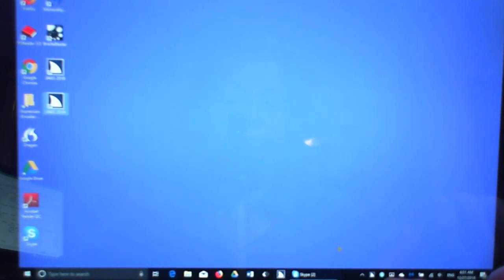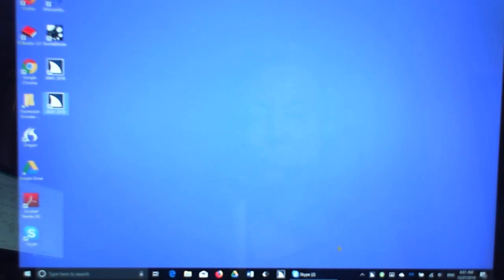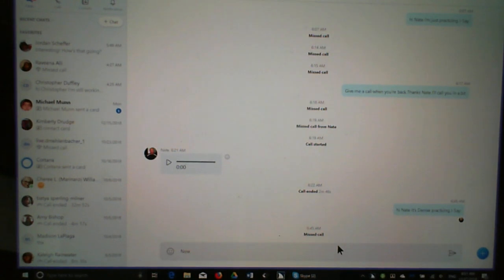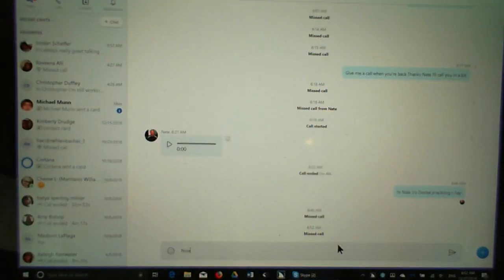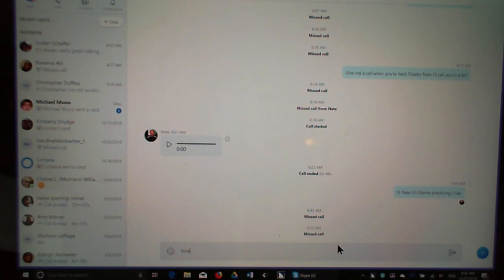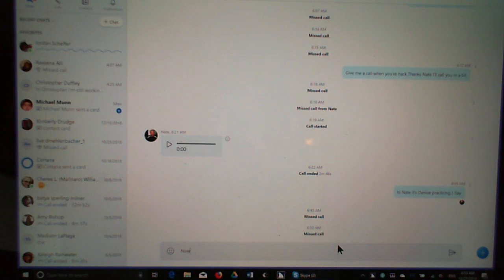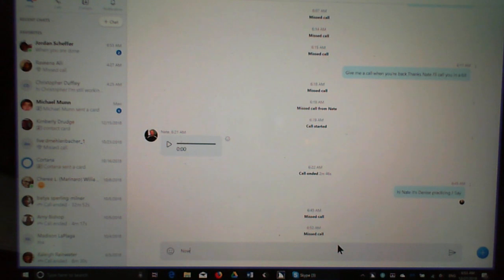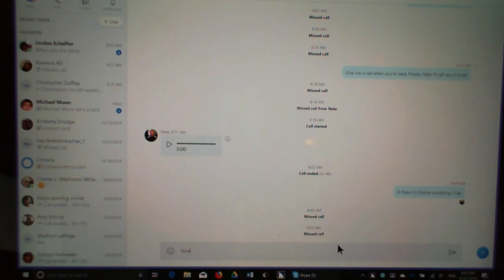JSay with skype-make a call, text, hang up and answer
JSay is very powerful for those who cannot use their arms, hands or fingers